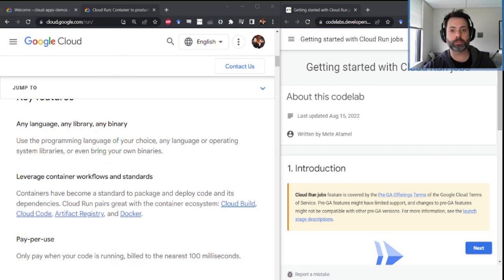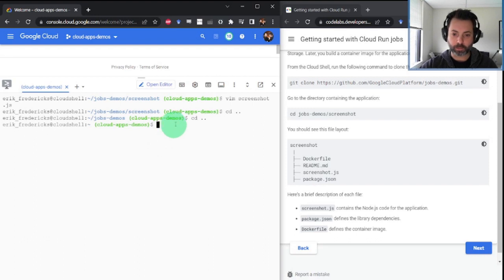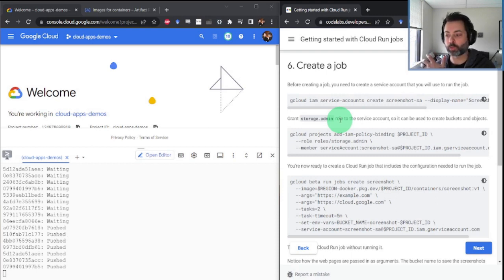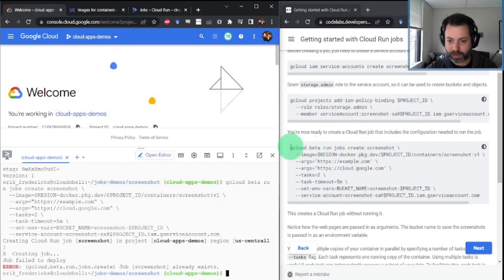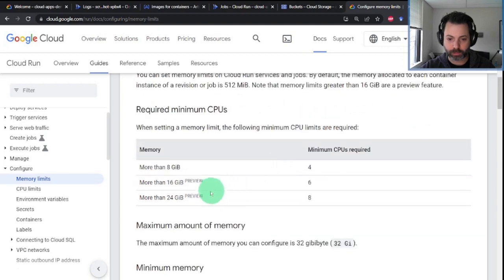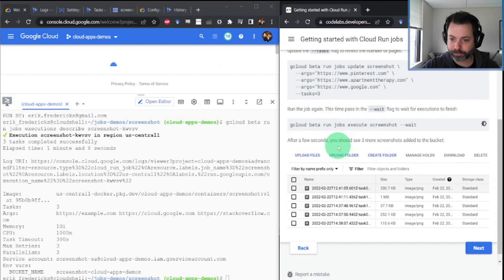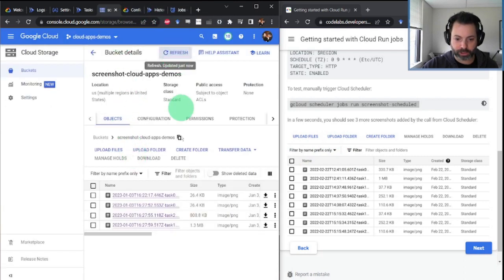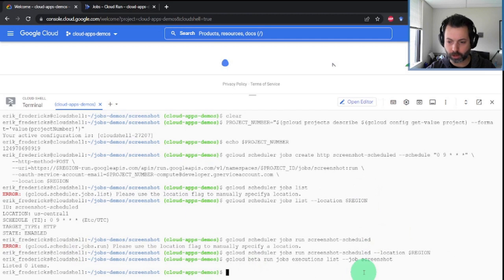CIS655 - Cloud Applications Development - Cloud Run Jobs Demo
Demonstration and walkthrough of deploying a NodeJS application to the Artifact Registry, Cloud Build, and Cloud Run.

Notes:
* When deploying and it asks for a region, you can tack on `--location $REGION` to your command.

Cleanup notes:
* It may be "easiest" to simply create a new project for this one and delete it when you're done, however here are the things you'll need to cleanup (i.e., delete):
    * Delete created Cloud Storage Buckets (check the name and date of their creation to help)
    * Delete the repository/container from Artifacts Registry
    * Delete the service account'
    * Delete the jobs (in Cloud Run Jobs)
    * Delete the scheduled job from Cloud Scheduler